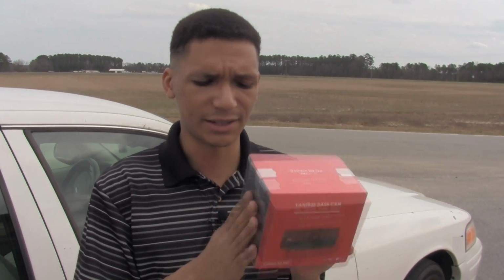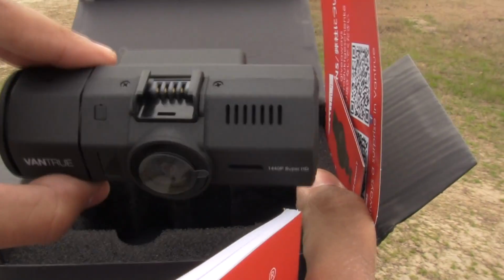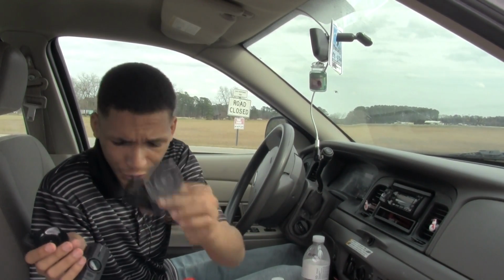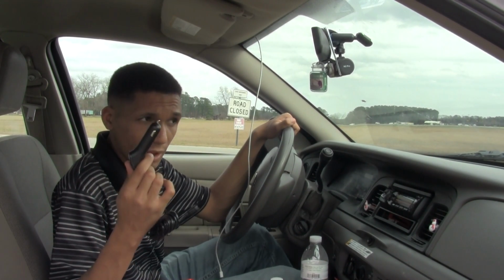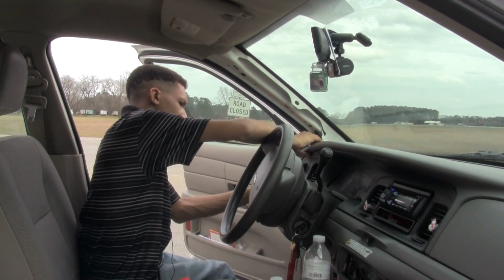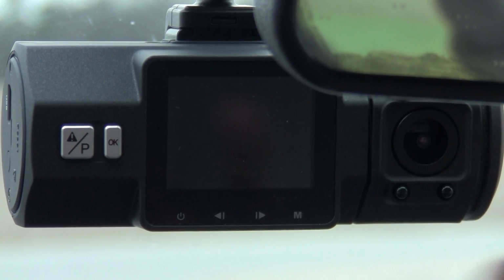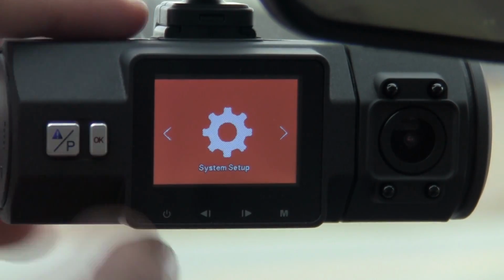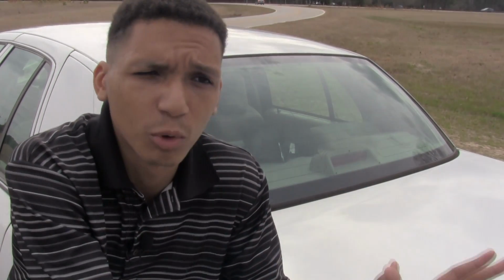If You Have a Car, Get a Dashcam... Here's Why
Looking at purchasing a decent dash camera that can record the front and inside of your vehicle? Well look no further, because this Vantrue N2 Pro camera might be the match for you.

Why in the world would you need a dashcam? This should be pretty obvious... To protect yourself and your property.

Additional content coming soon! Leave a comment on what you would like to see in a future video!